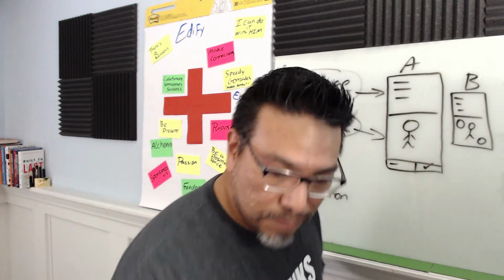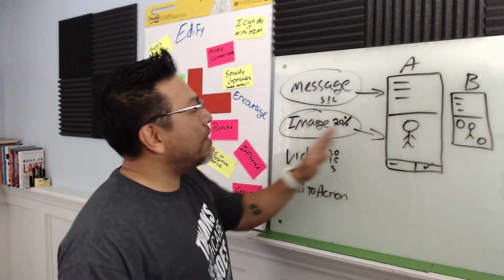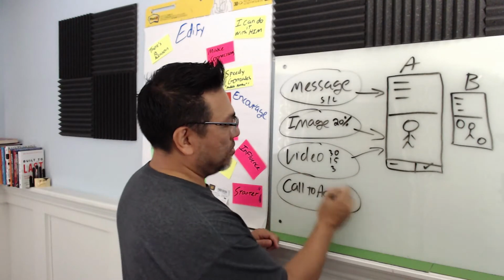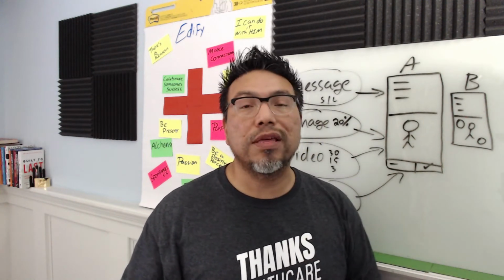How To Pick The Winning Ads on Facebook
How to pick the winning ads on Facebook for your business.

It’s essential to have a social media marketing plan that includes live streaming, automation, and branding.

Until further notice, I will continue goinglive on Facebook with Virtual Marketing Techniques "Small Business Edition", Monday thru Friday at 10am EST (7am Pacific).